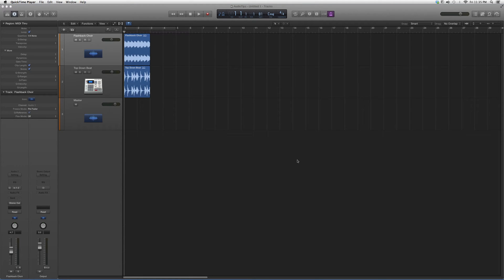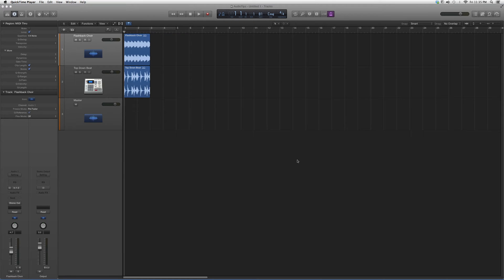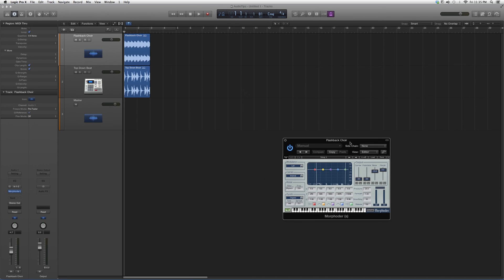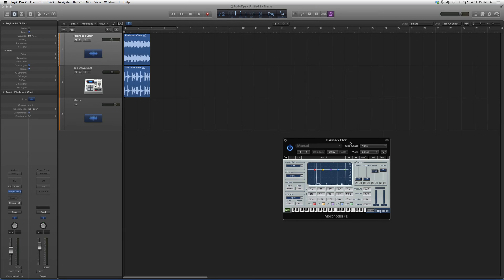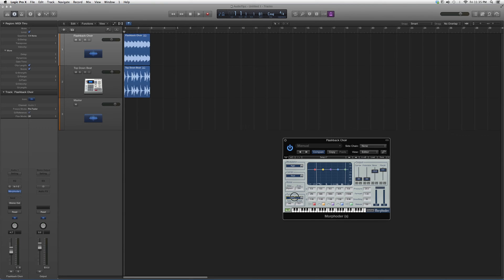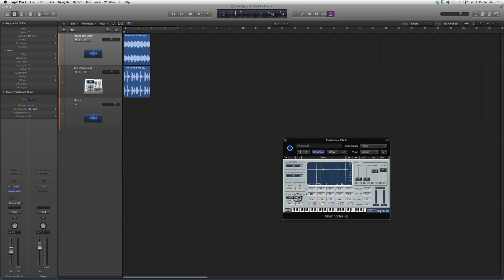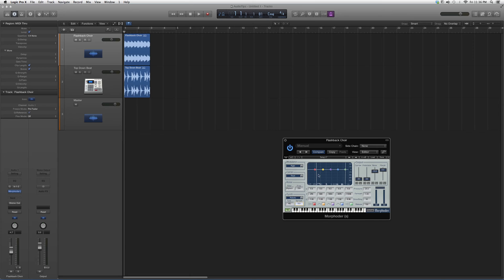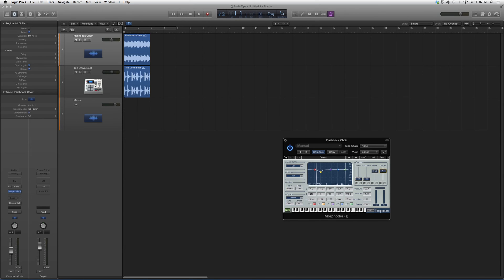193 Morphoder In Logic Pro